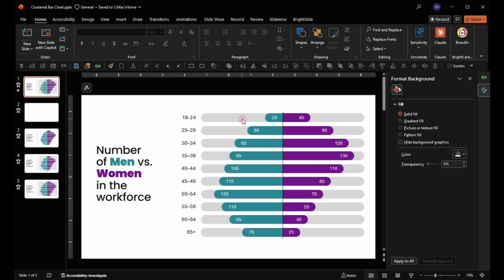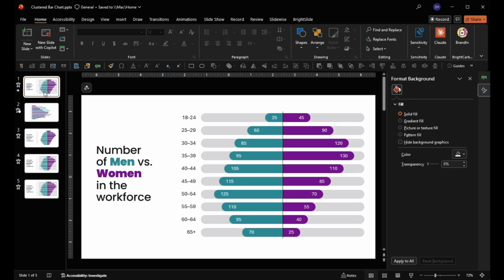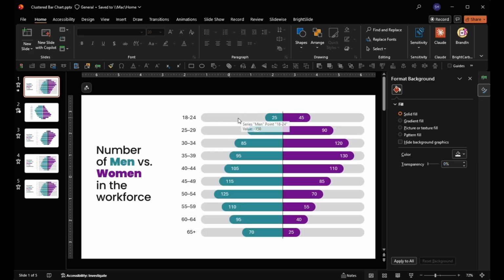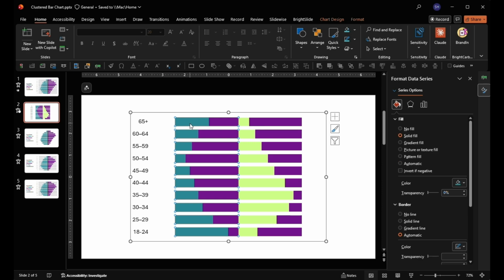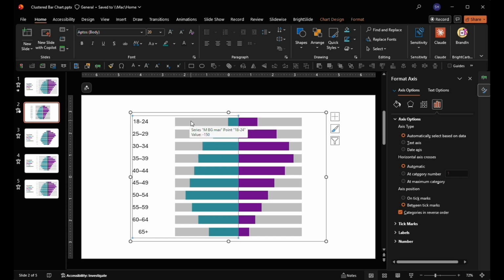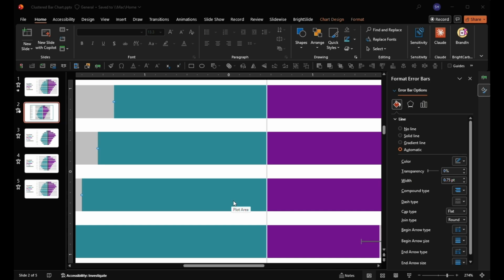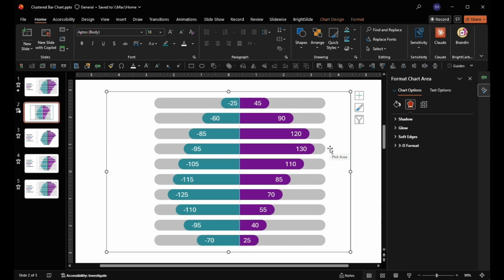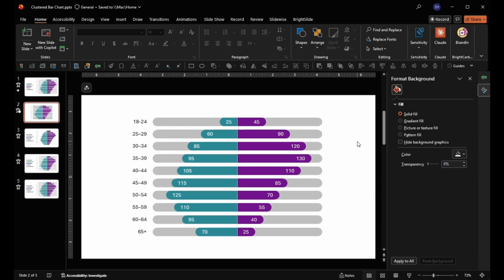Fix Your Boring PowerPoint Bar Charts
In this PowerPoint how-to video, Stephy Hogan shows how to elevate a basic clustered bar chart into a beautiful mirrored version. To create the mirror effect, she converts some of her data to negative numbers and then aligns the data bars. Finally, she fancies up her chart with placeholder bars and rounded corners.